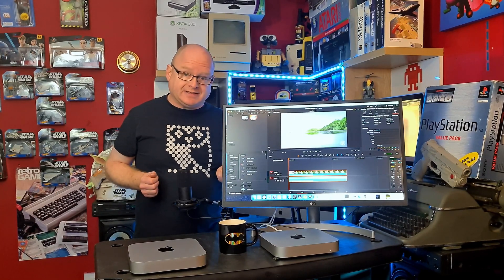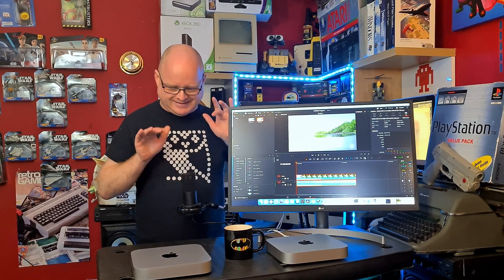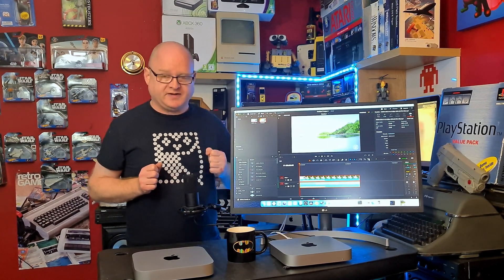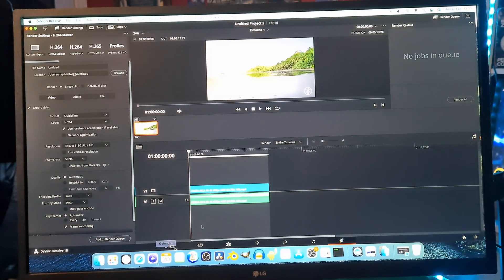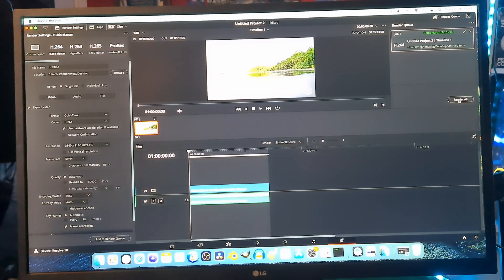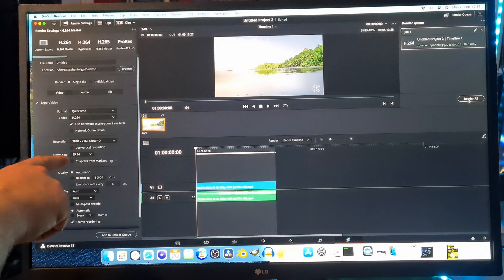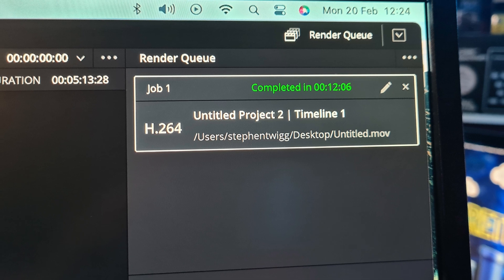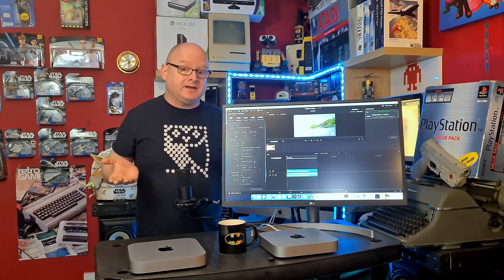M2 Vs M1 Mac mini DaVinci Resolve 4K Render Test, Is It Worth Upgrading?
In this video, we put the M1 and M2 Mac Mini models to the test by conducting a 4k render using Davinci Resolve, a popular video editing and color grading software. The M1 and M2 are the latest Apple silicon chips, with the M2 being the newer and more powerful of the two.

By the end of the video, viewers should have a clear understanding of how the M1 and M2 Mac Mini models perform when it comes to 4k video rendering using Davinci Resolve. This video is perfect for anyone who is considering purchasing a new Mac Mini for video editing and wants to see how the latest Apple silicon chips compare.

m1 m2 Mac mini apple davinci resolve 4k render render test go pro mobile compare head to head test extreme silicon apple silicon creator YouTube upgrade is mac mini m2 worth waiting for mac mini m2 benchmarks vs m1 mac mini m2 benchmarks mac mini m2 render speed dkoldies dk oldies